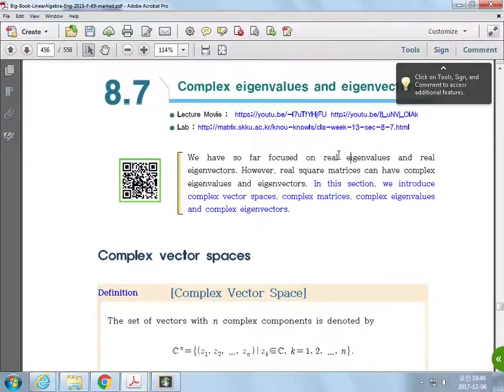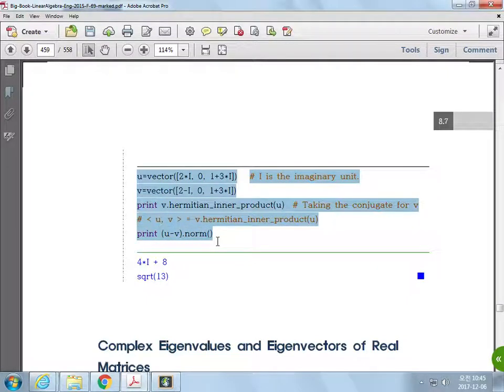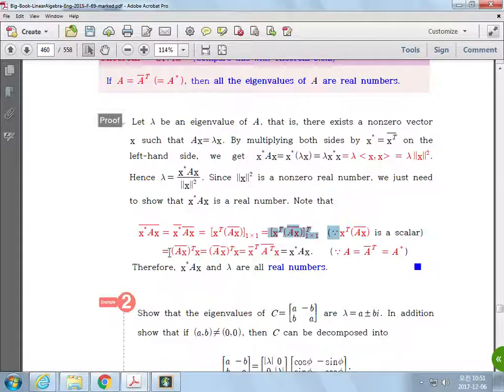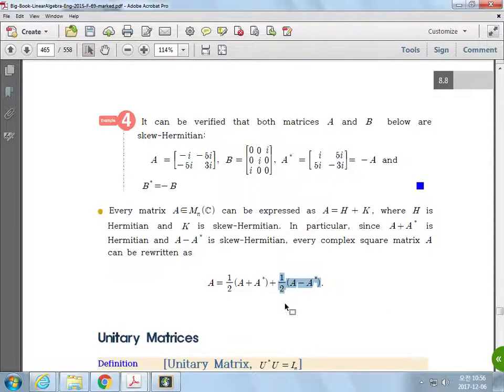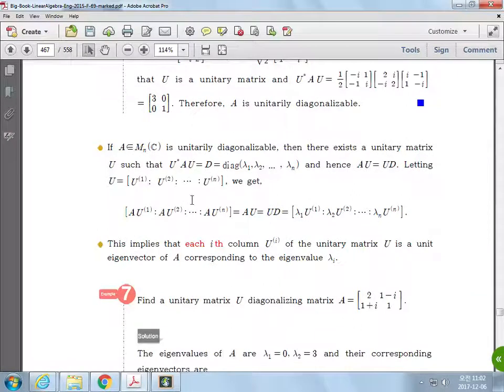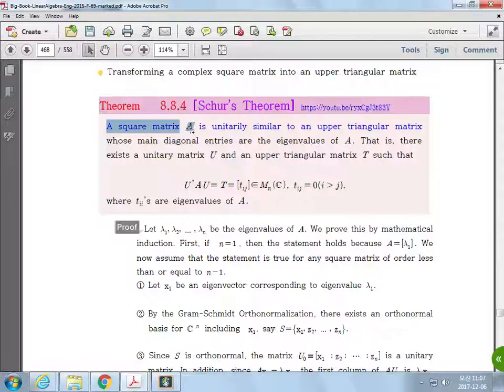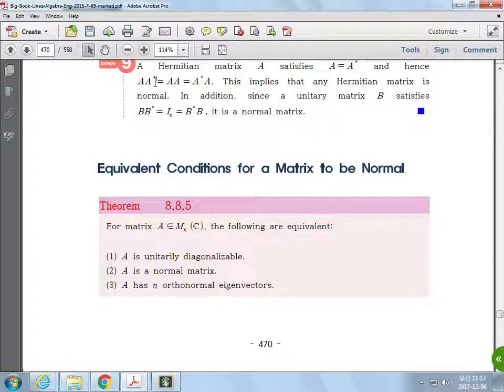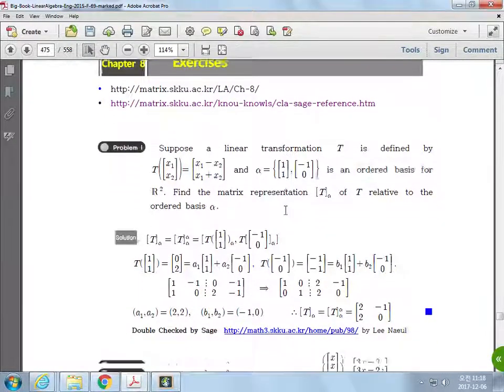SKKU LA Sec 8-7 Complex, Hermitian, Unitary, Normal Matrices